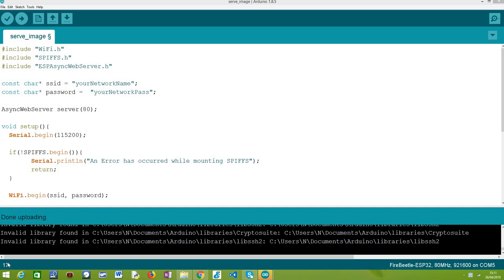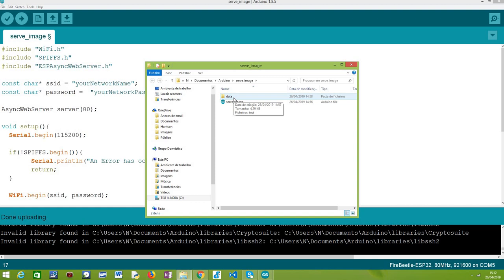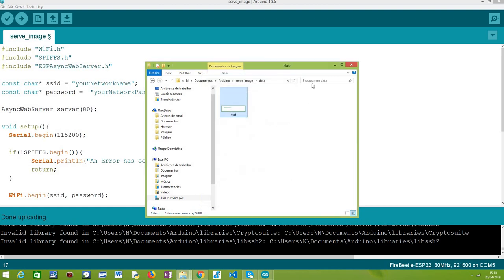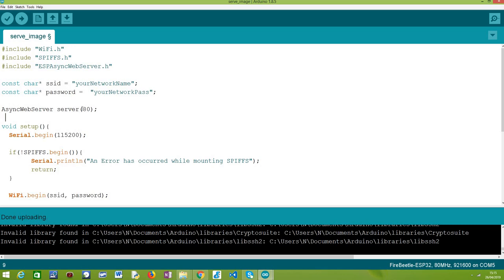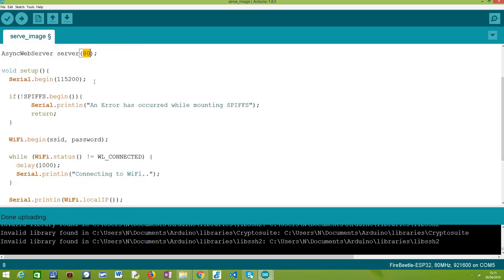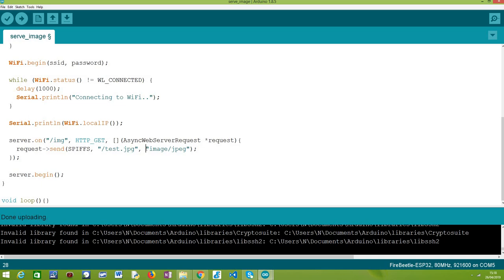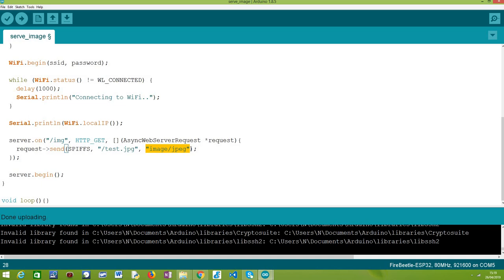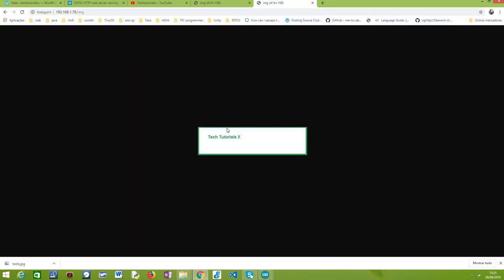ESP32 Arduino HTTP web server: Serve Image from SPIFFS file system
How to serve an image from the SPIFFS file system of the ESP32, using the Arduino core and the HTTP async web server library.